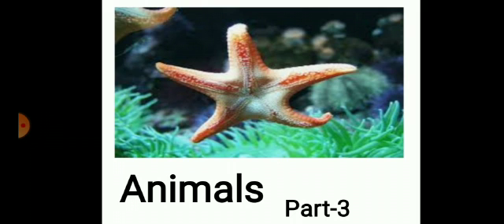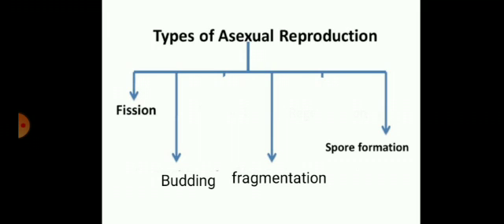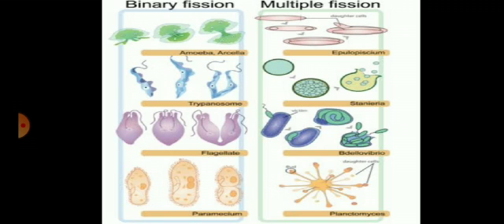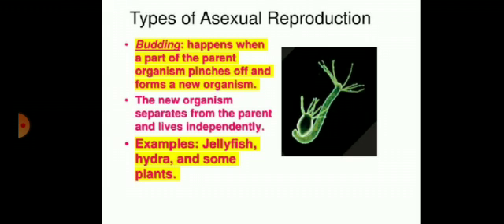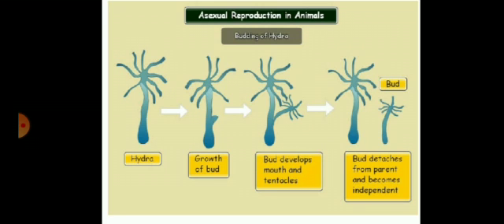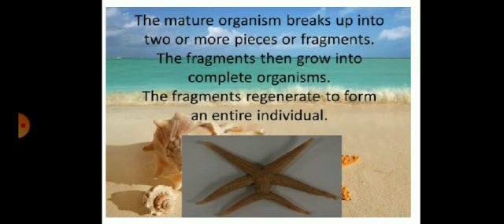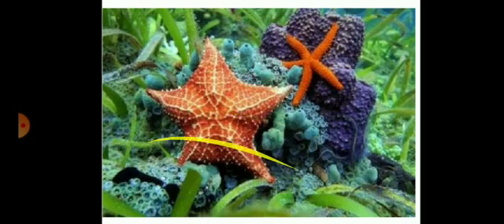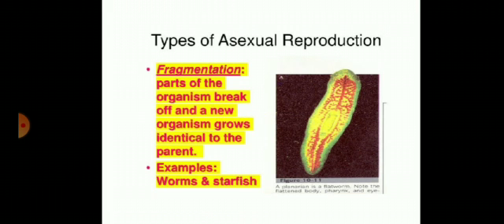STD V, TERM III SCIENCE, SRI KANNA MATRICULATION HIGHER SECONDARY SCHOOL, MUDUKULATHUR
SCHOOL: SRI KANNA MATRICULATION HIGHER SECONDARY SCHOOL, MUDUKULATHUR
STD: V
TERM : III
SUBJECT: SCIENCE
TOPIC: PART-3 ANIMALS